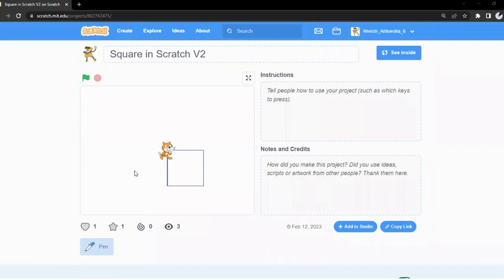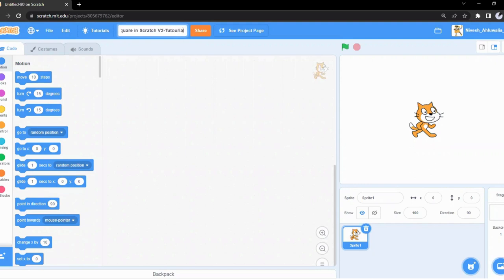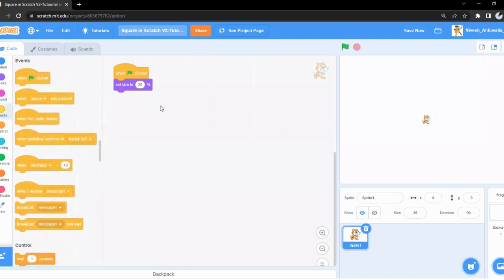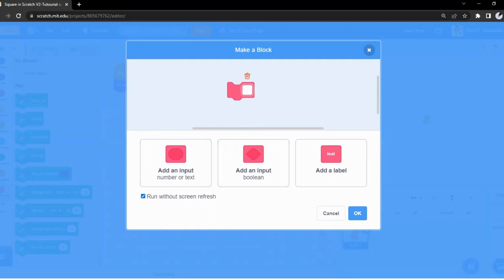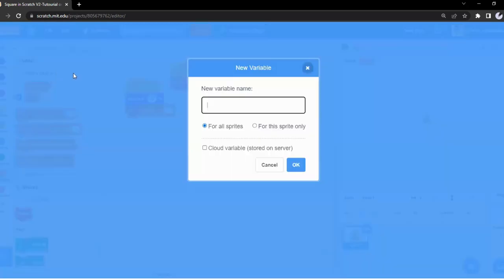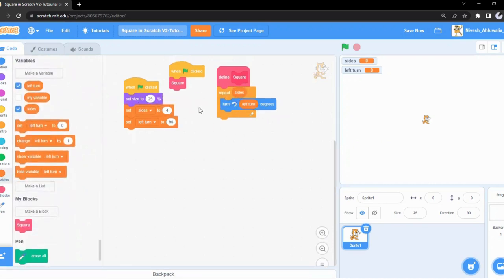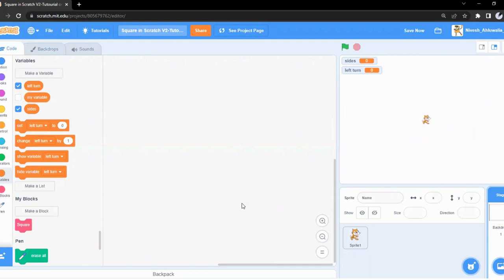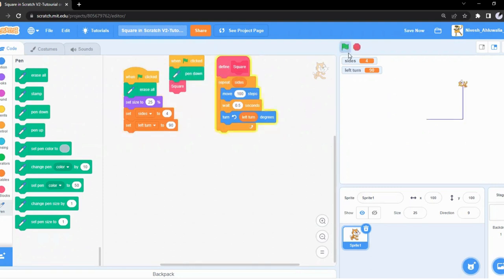Square in Scratch V2 Shoutout included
Hello how are you, I hope you are doing well. In this video, we saw how to Create a square using the "creative block" tab in scratch.

2. Daily Coding: In case you are starting from scratch then this video is a big help for you.

If this video reaches 3 likes, then I will make a more interesting video.

Video 1: What are binary numbers
Video 2: Decimal to Binary Numbers
Video 3: Binary Numbers to Decimal numbers

Chapters:
Intro :  0:00 : 0:08
Coding and shoutout: 0:08 : 7:09